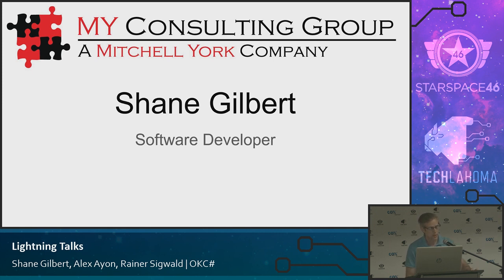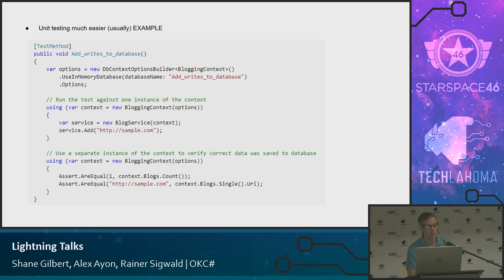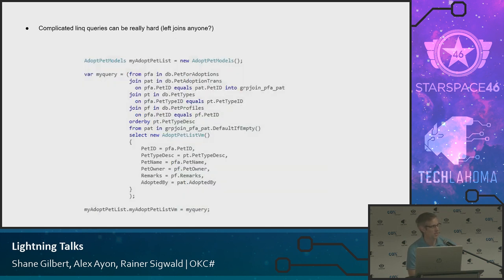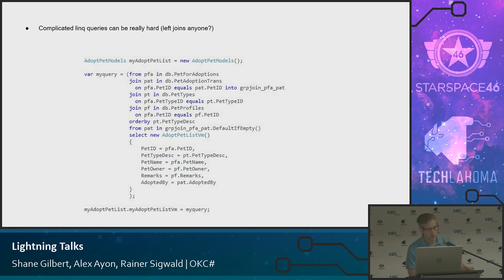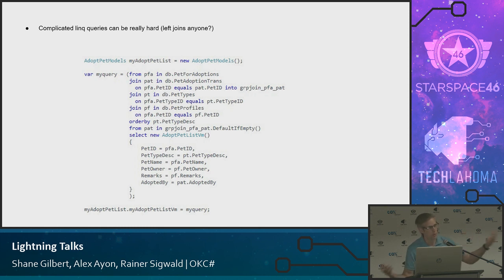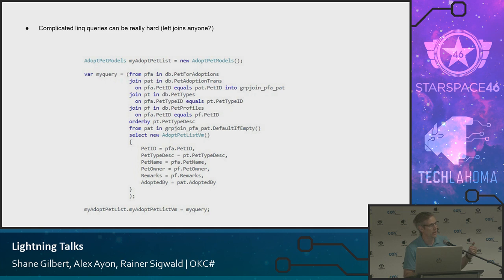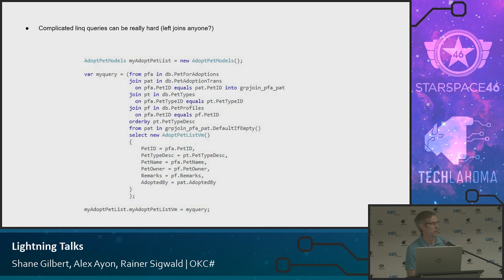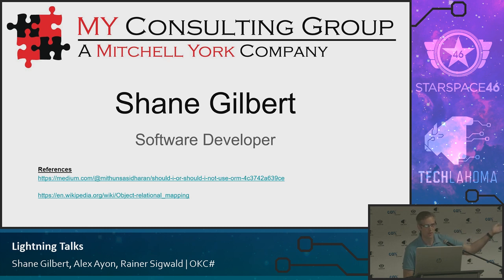Lightning Talks: ORM Pros and Cons - Shane Gilbert: OKC#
Brief agnostic discussion of the advantages and disadvantages of using an ORM.

Shane Gilbert has been a software developer with Microsoft tools for over 20 years and currently works at MY Consulting Group in Oklahoma City.